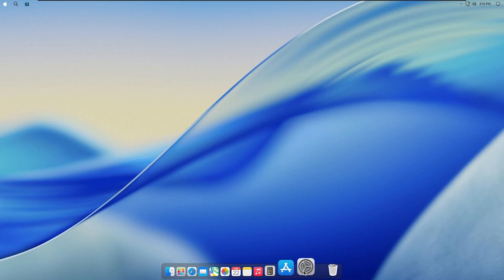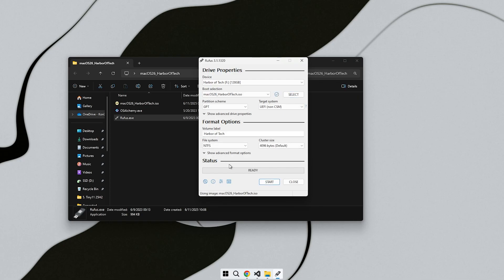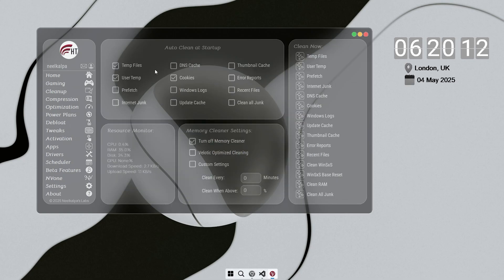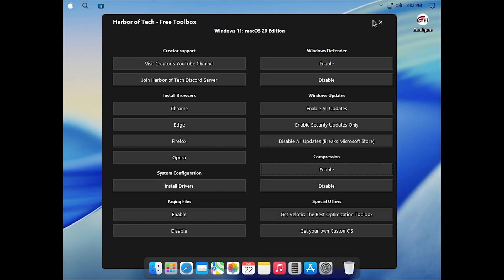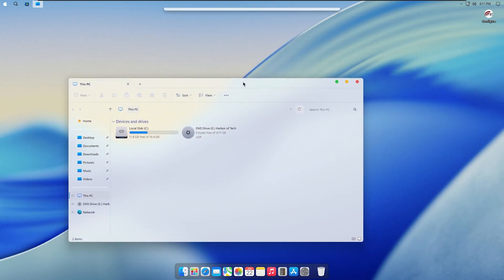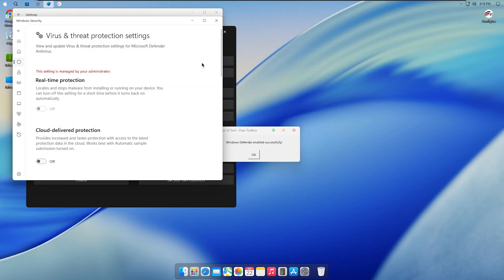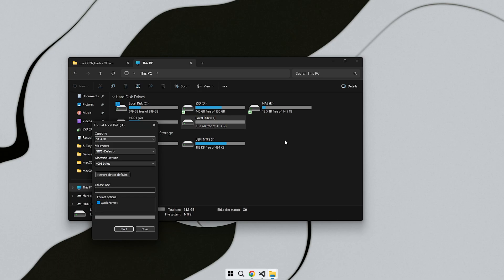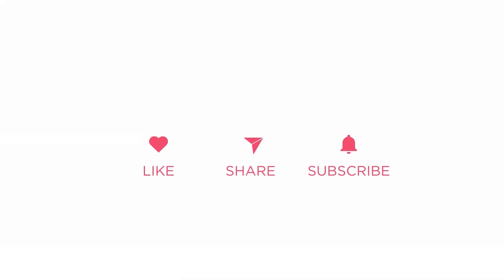Windows 11 : macOS 26 Tahoe Edition - Apple Should Be Worried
🍏 Get the macOS look with Windows 11—smooth, modern, and optimized for performance without the clutter!

🚀 Want smoother gameplay and faster performance? Try Velotic—my all-in-one PC optimizer built over years of development:

(Supported on ALL Windows PCs)

🎮 One-click optimization for 150+ games
🧹 Auto-cleanup of junk files at startup
⚡ One-click app installs & driver updates
💾 Drive compression (save up to 70% space)
🧽 Instant system debloat with a single click
🚀 Over 500 performance tweaks in a single app

💻 Custom OS Solutions: Want a fully tailored operating system?

Check out our custom OS service to get an OS built to your exact specifications.

• Comment something nice below for a chance at a shout-out in the next video!

This is Harbor of Tech—where innovation docks. ⚓✨